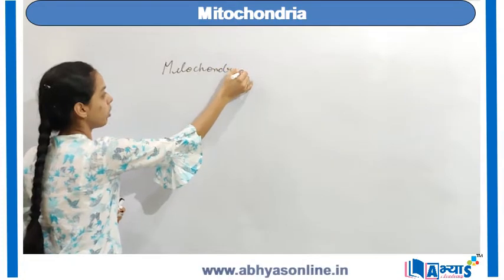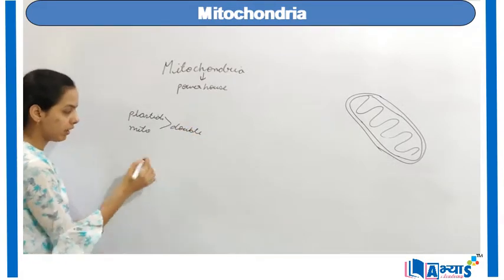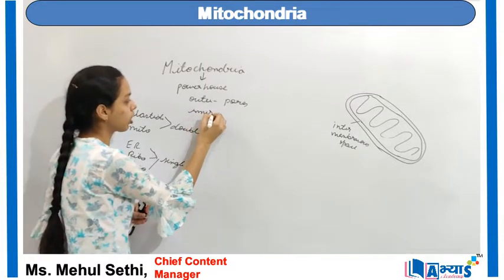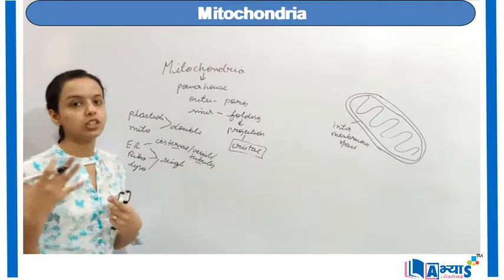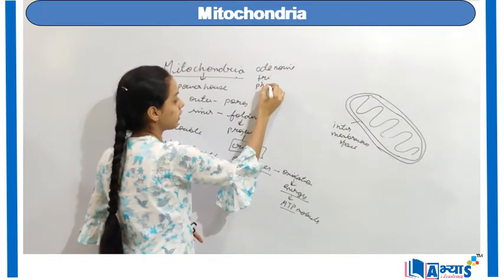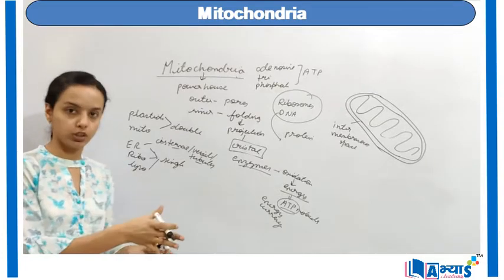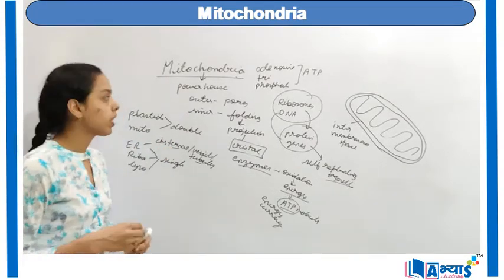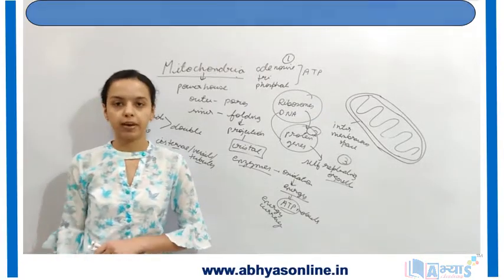Mitochondria | Biology | Fundamental Unit of Life | Ms. Mehul Sethi | Abhyas | abhyasonline.in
Mitochondria : Mitochondria are small, rod-shaped organelles found in large numbers. They were first discovered by Kolliker in 1880. It is a double layered cell organelle. Each mitochondrion is bounded by two membranes: outer and inner. The outer membrane is smooth and porous, while the inner membrane is folded into finger like projections called cristae. The cristae lie in a ground substance called matrix. Mitochondria possess enzymes necessary for the oxidation of carbohydrates. This process releases energy in the form of ATP. This is why mitochondria are known as the powerhouse of the cell. Mitochondria have their own DNA and ribosomes. They can synthesize their own proteins and thus they are semiautonomous (self replicating) organelles. Space between outer and inner membrane is called intermembranous space.